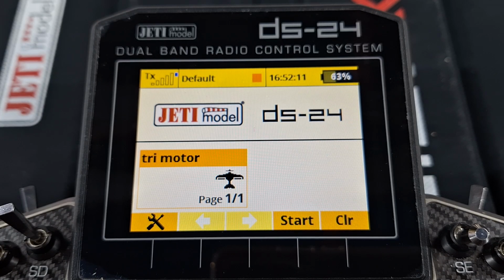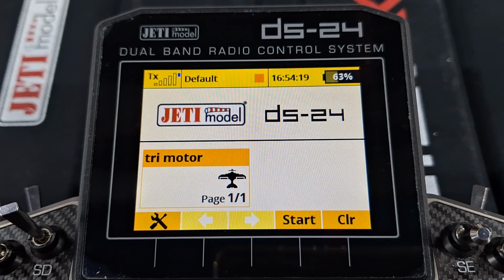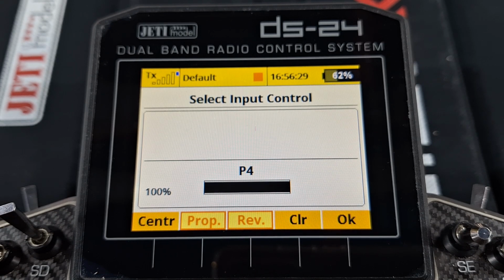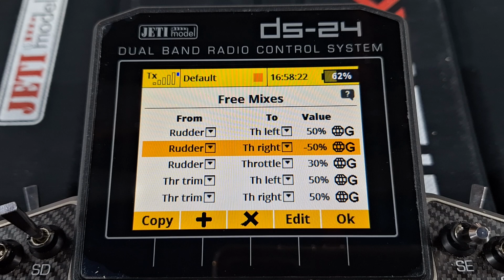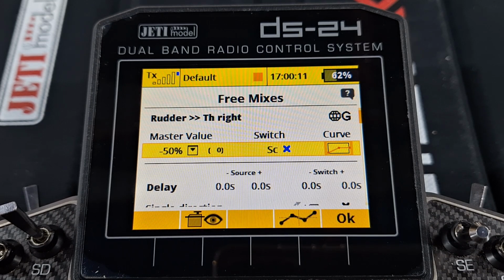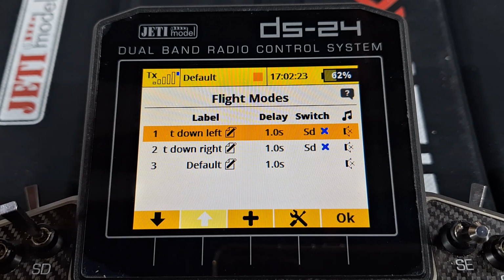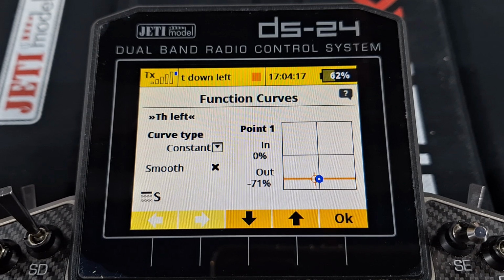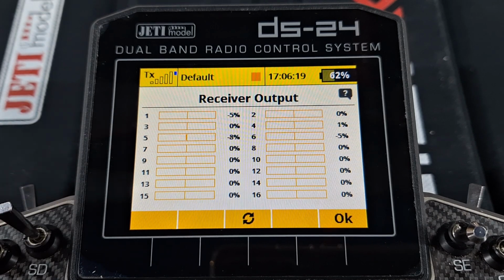Jeti - tri-motor throttles for competition flying